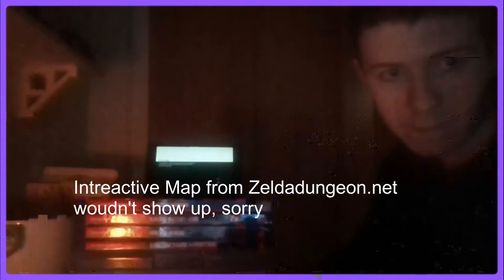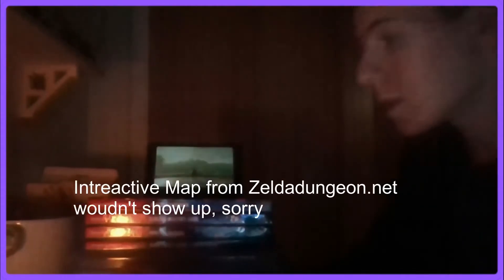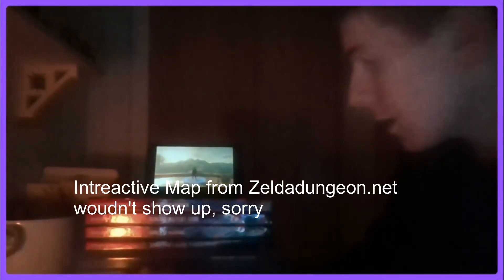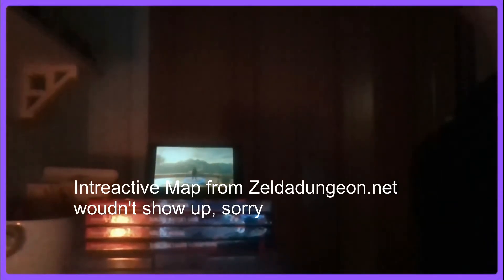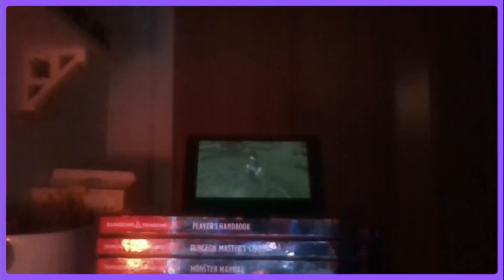The Hunt Begins | Poorly Recorded Zelda BotW Stream Highlights [1]